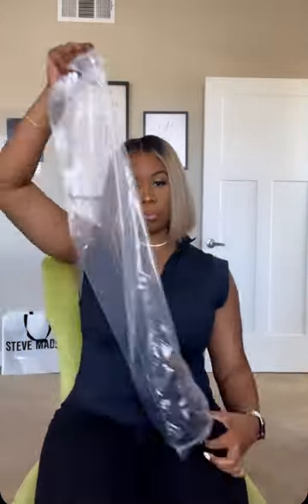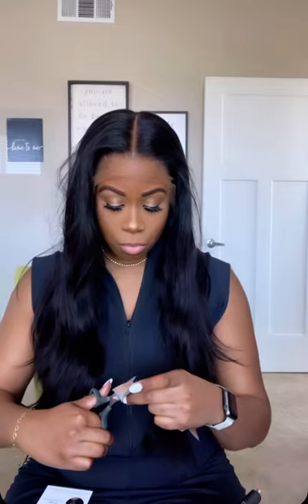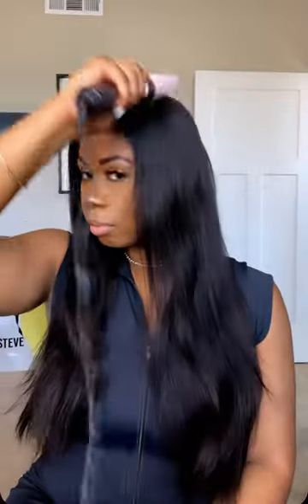HairVivi Wig Review | Victoria Wig (not sponsored)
I got a new wig and it's from @Hairvivi. I'm a first time buyer and now they may be my primary vendor because the hair is just that good.

If you're interested in shopping the vendor on a discount, use my